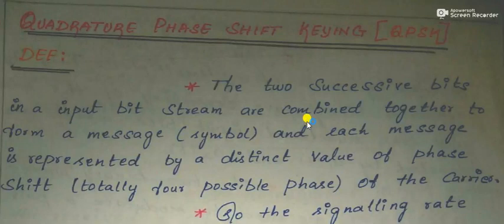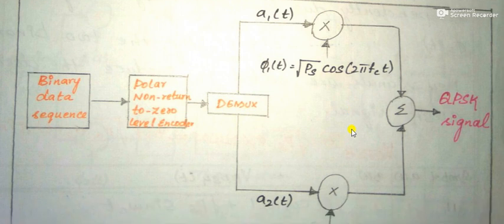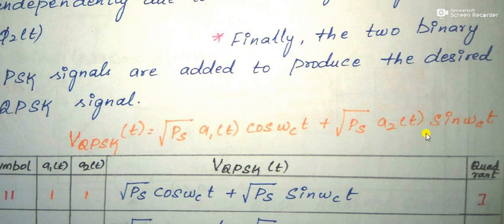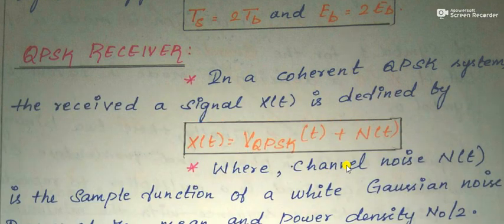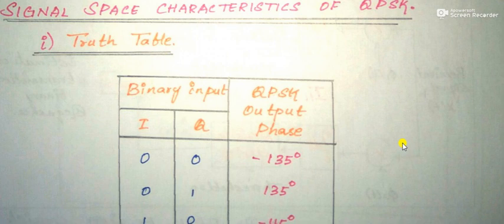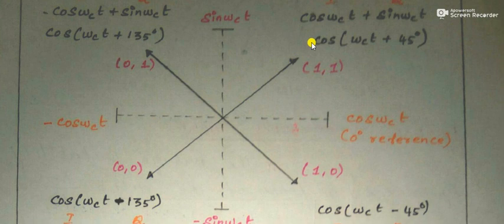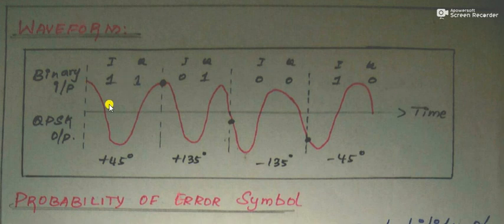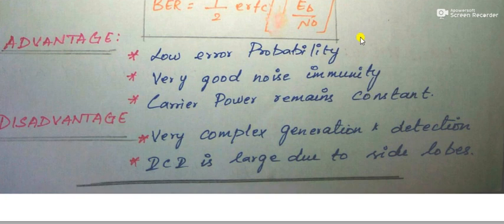Quadrature Phase Shift Keying (QPSK)